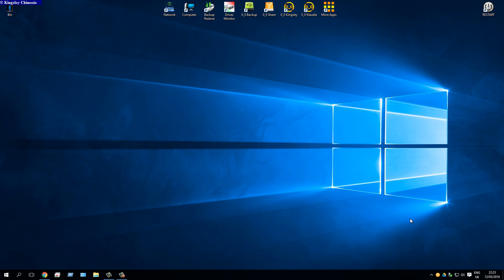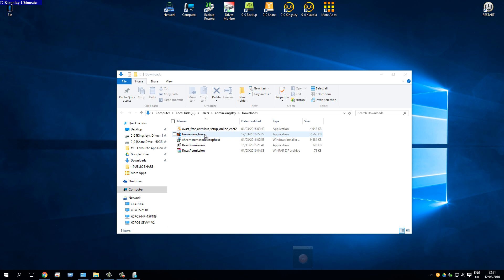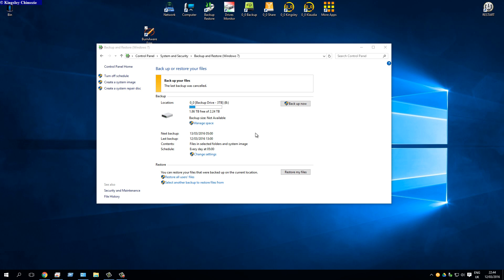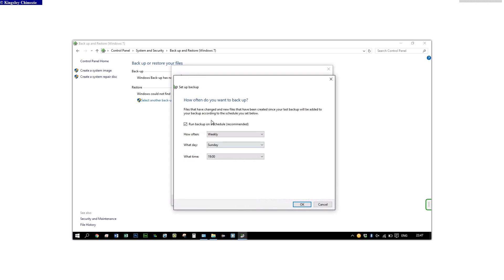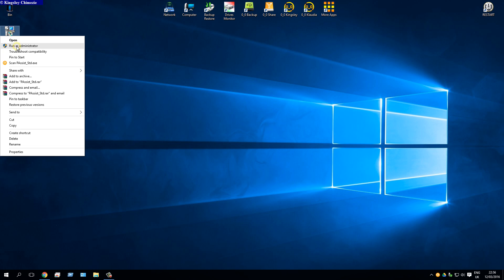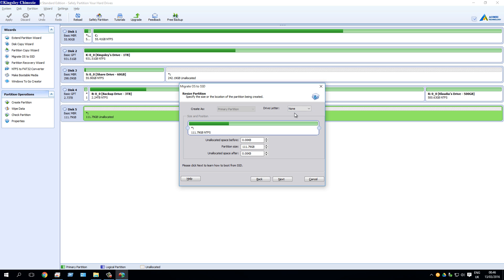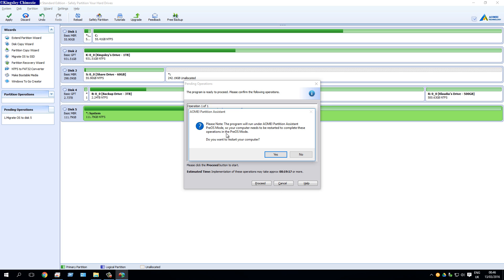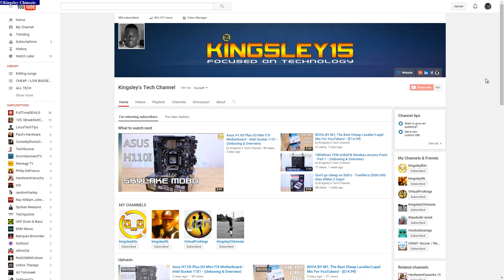How To Migrate/Move Your OS To A New SSD or Hard Drive - FULL GUIDE!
OR DOWNLOAD SOFTWARE FROM MY SITE
(These versions were downloaded on: 13/03/16):

*** CONTENT CREDITS ***
Original intro created by: Raven Design
Finished intro customised by: kingsley15 (myself)